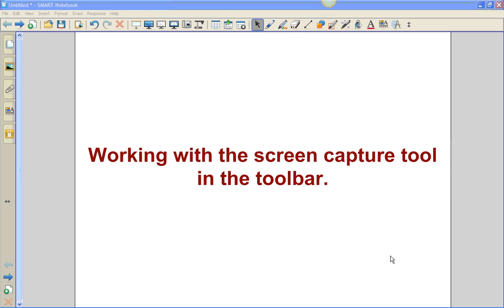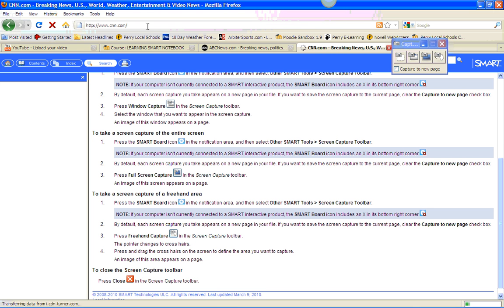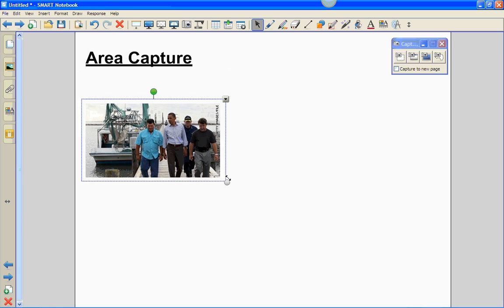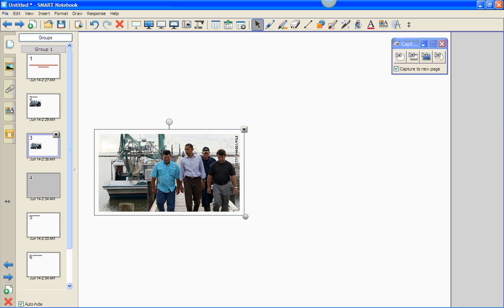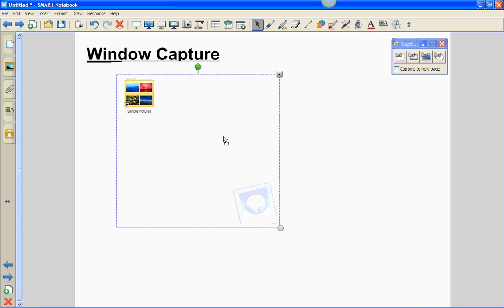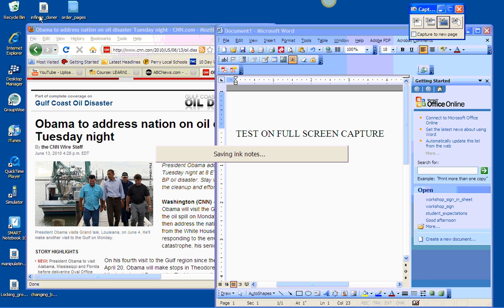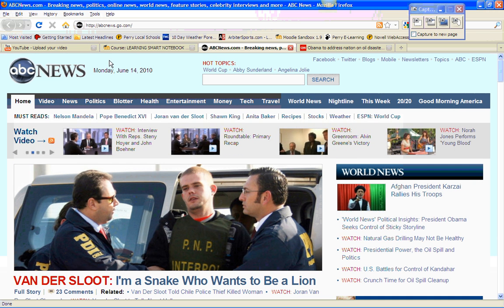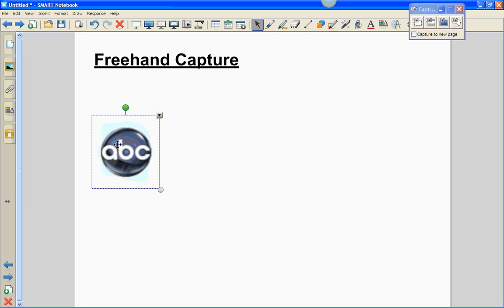Screen Capture Tool in Notebook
Using the screen capture tool in SMART Notebook allows the user to have several different ways to capture images from their computer.